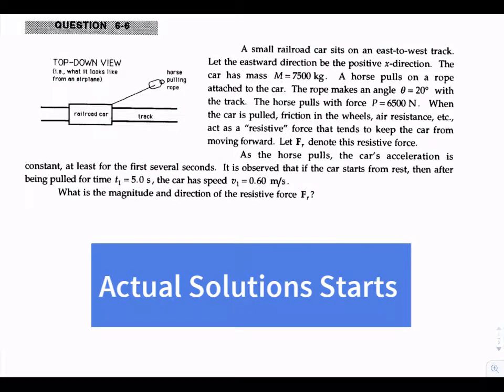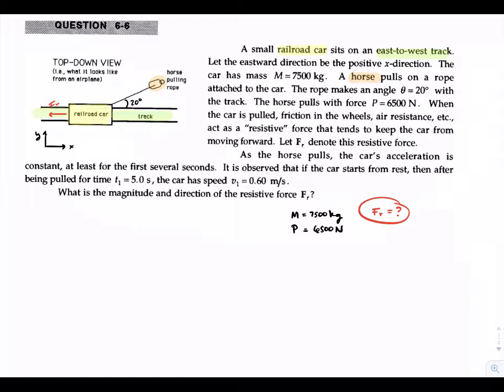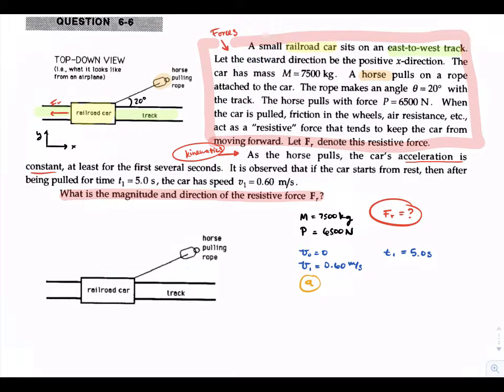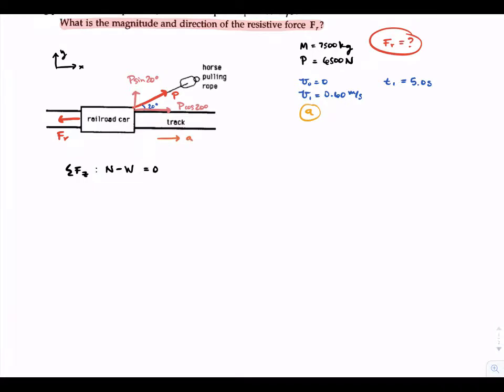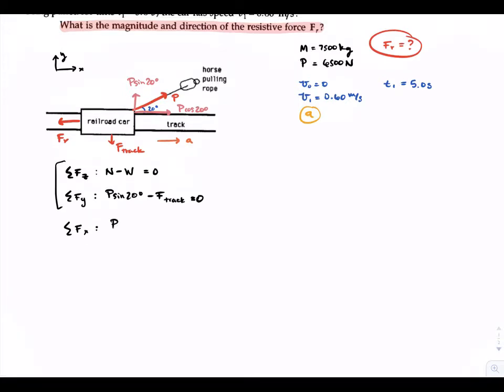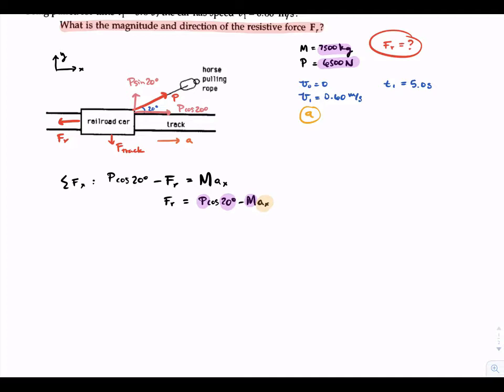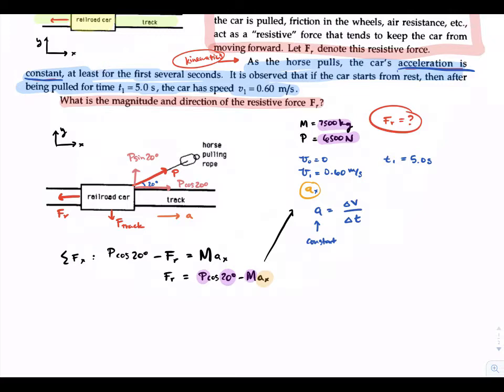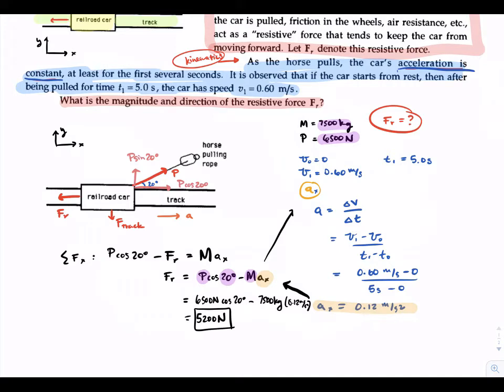Force and Kinematics - Long Example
Portable TA v1 Q6-6
An example problem reviewing kinematics and force diagram techniques from the introductory mechanics class.

Table of Contents:

00:23 - How to use solutions
01:14 - Start of Solution